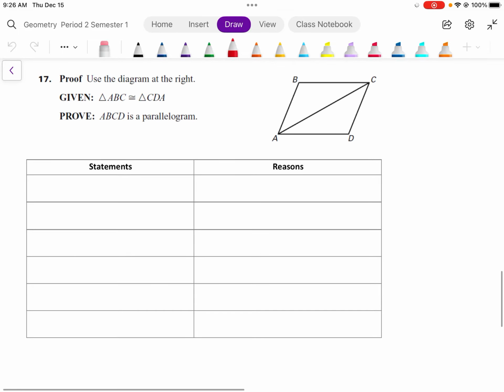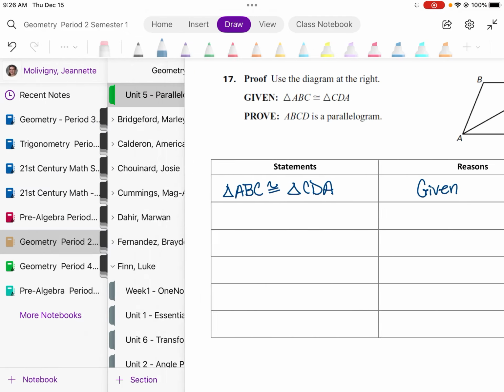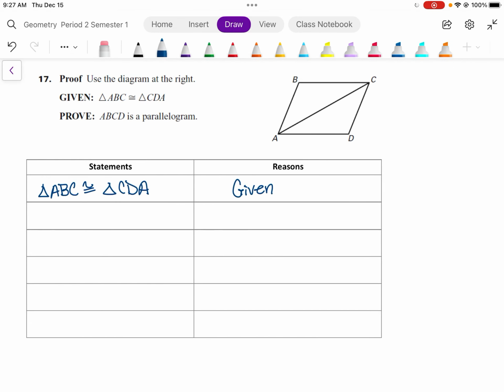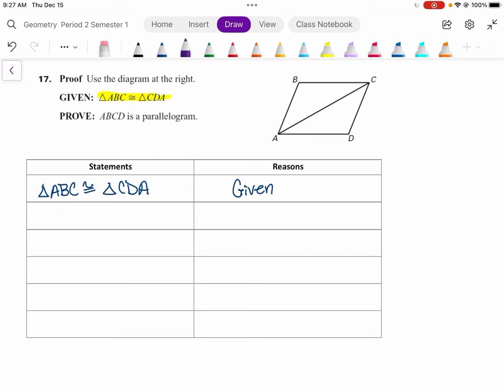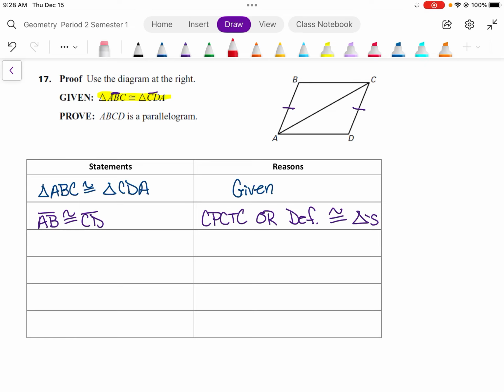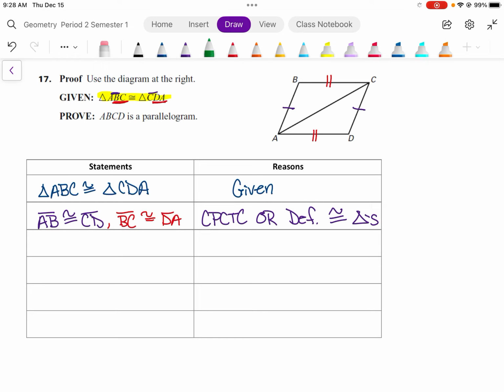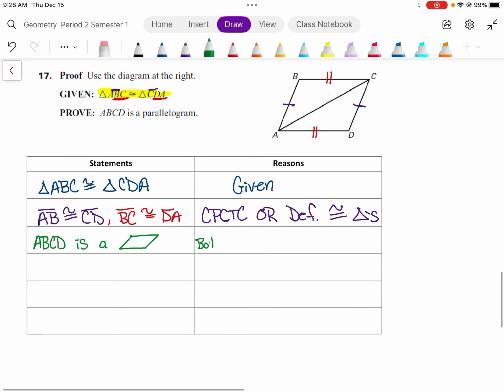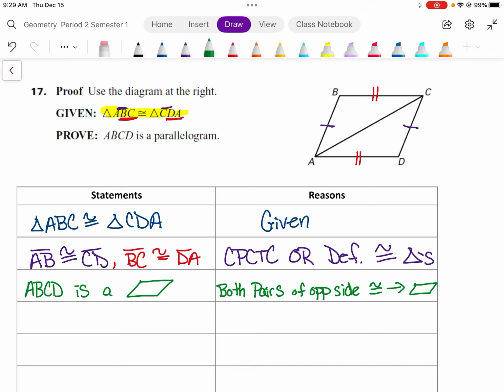5.3 Homework Proof